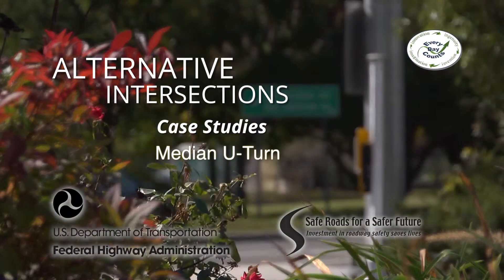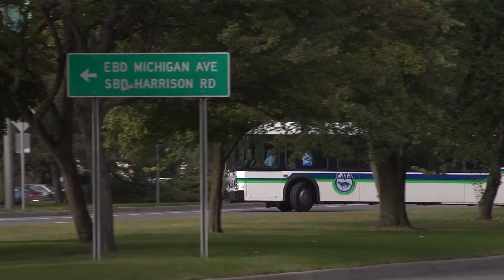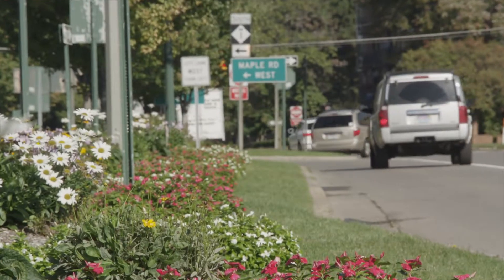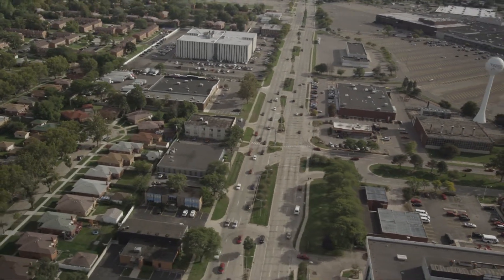MUT Case Study – Corridor Applications (Michigan)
This narrated case study discusses the many decades of experience that agencies throughout Michigan have had with Median U-Turn intersections, also known as Indirect Lefts or Michigan Lefts, providing safer and more efficient intersections as compared to conventional designs.